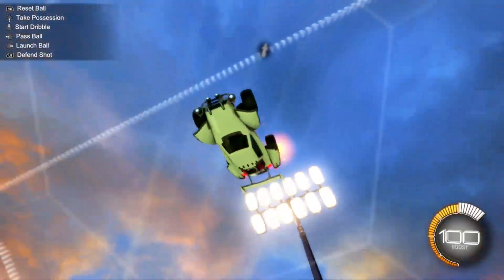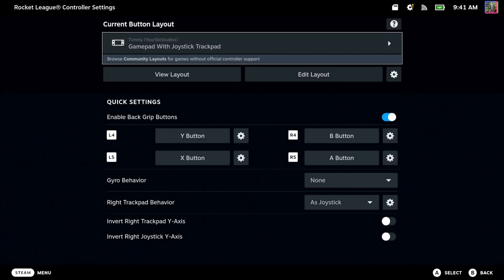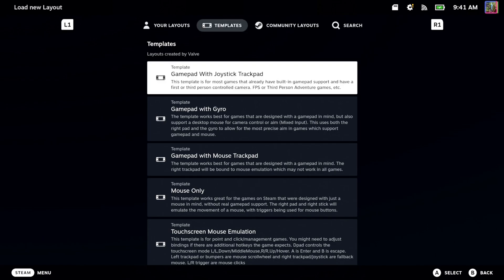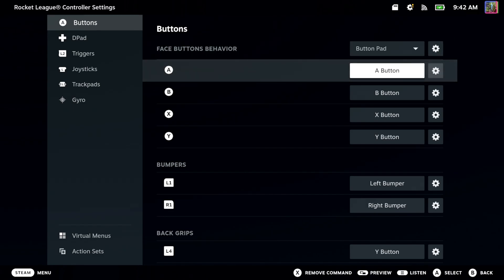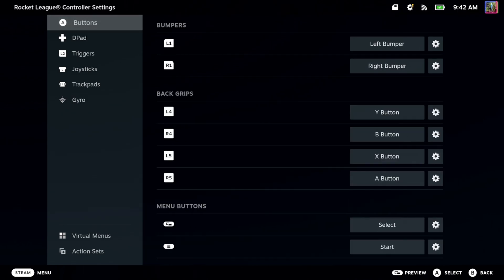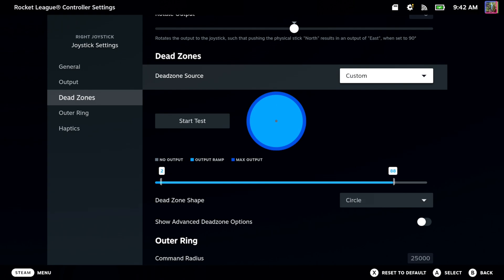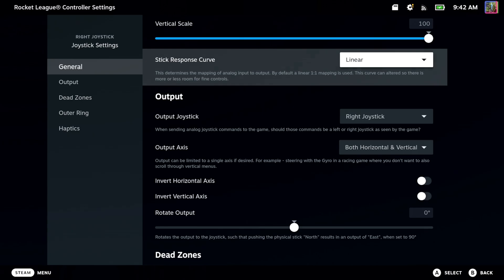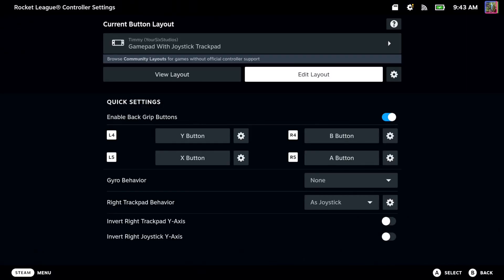How to Remap Any Button on Steam Deck & Edit Layout (Easy Method)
Remapping buttons on your Steam Deck and editing the layout is quite straightforward. Here’s a step-by-step guide to help you out:

Launch Steam:
Open Steam on your Steam Deck.

Access Controller Settings:
Press the Steam button to open the menu.
Navigate to Settings and then to Controller Settings.

Select Configuration:
Choose Desktop Configuration or Controller Configuration depending on whether you want to remap buttons for desktop mode or a specific game.
Remap Buttons:

Select the button you want to remap.
Choose the desired function from the list of available options.
Save Your Configuration:

Once you’ve made your changes, click Done to save the new configuration.
Edit Layout for Specific Games:

Go to your Library and select the game you want to play.
Click on Manage Game - Controller Configuration.
Here, you can remap any button specifically for that game or browse community configurations for suggestions